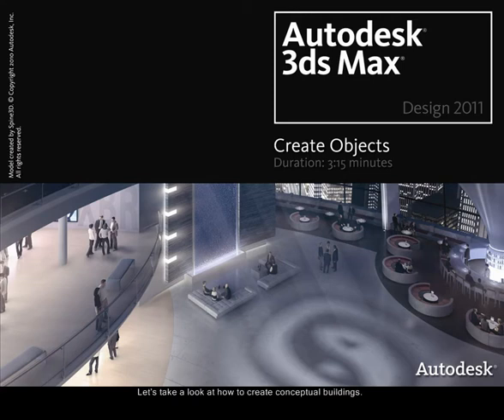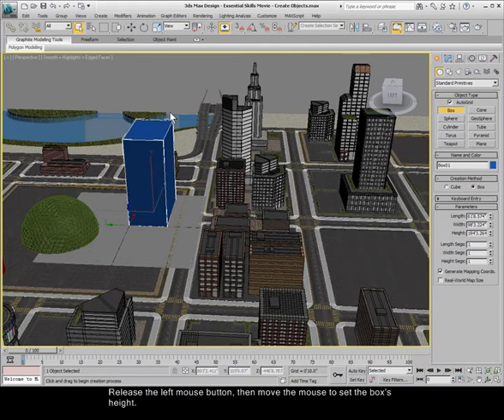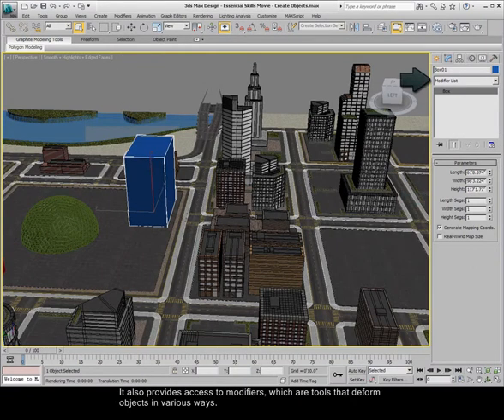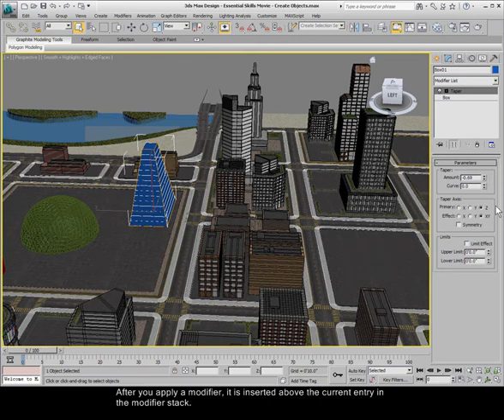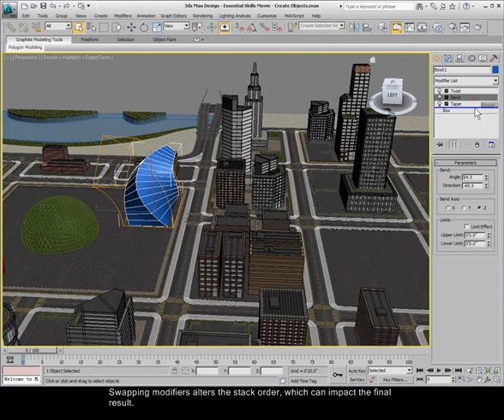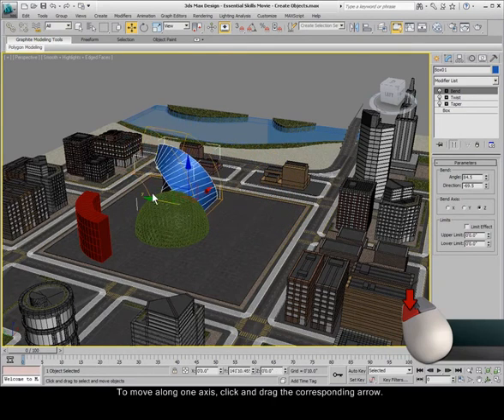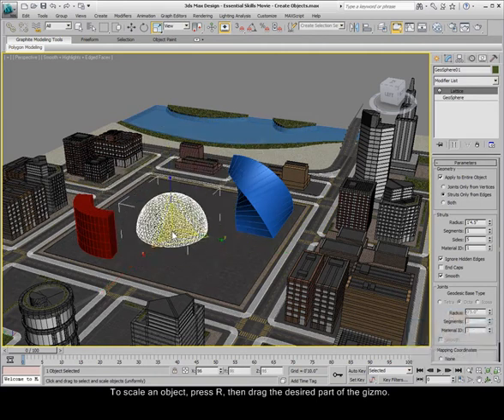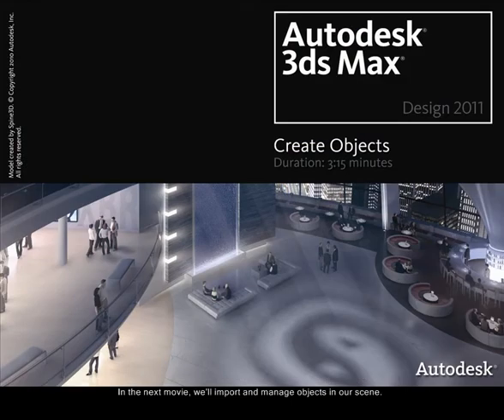Autodesk 3DS Max CreateObjects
2 ESM Create Objects
Next video is ;
Autodesk 3DS Max Import & Manage Objects.~